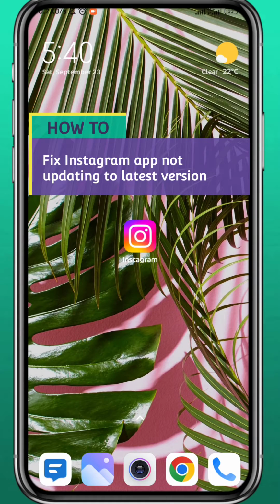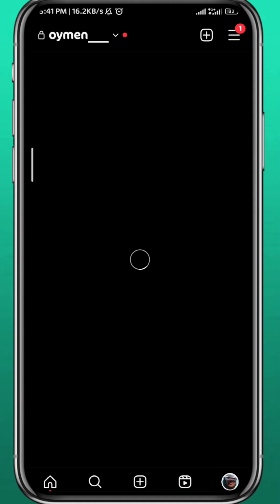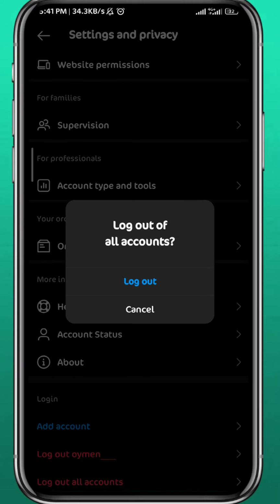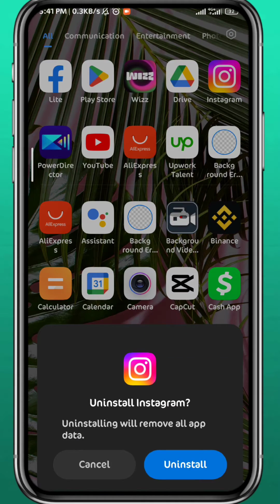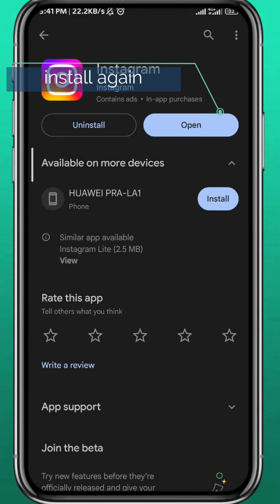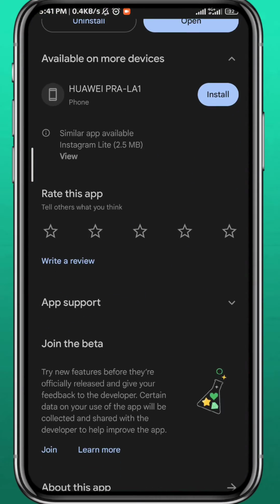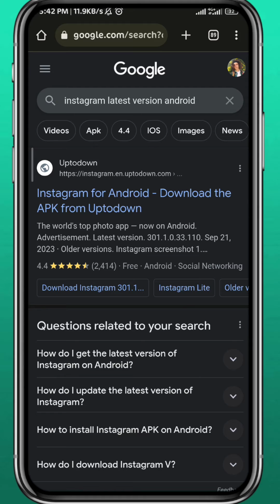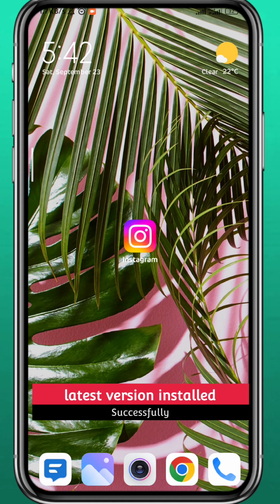How To Fix Instagram App Not Updating To Latest Version